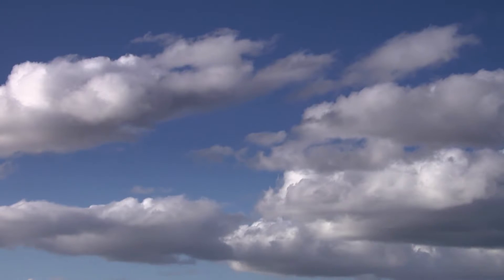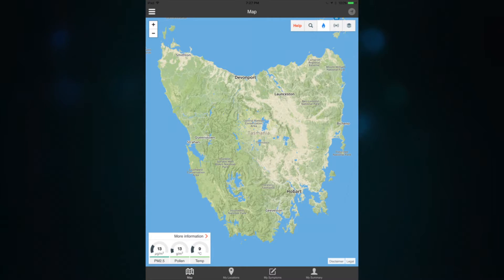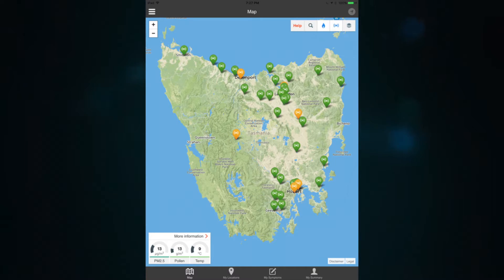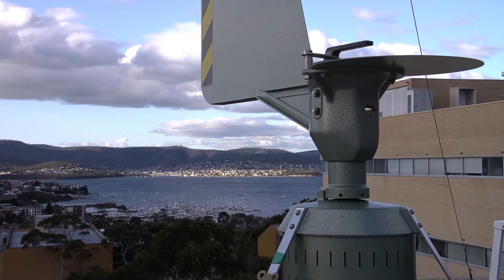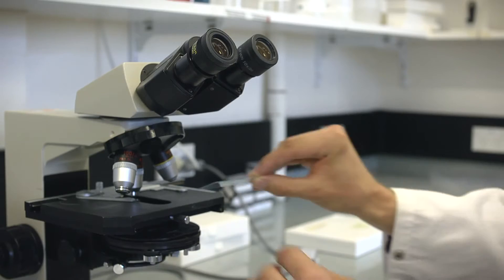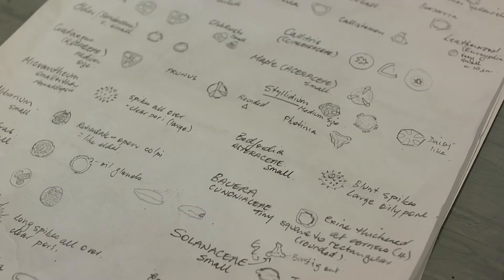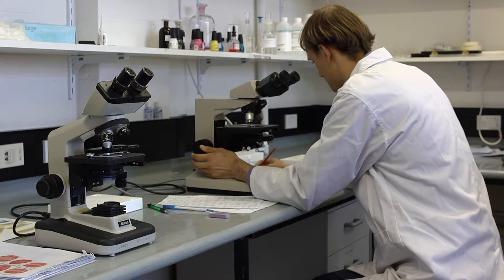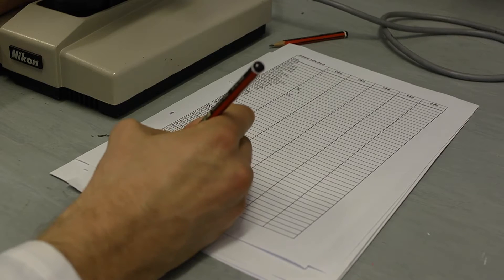AirRater App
Do you get sneezy or wheezy ?
If you suffer from heat or air pollution related health problems the award winning AirRater App could help improve your quality of life!  more information.